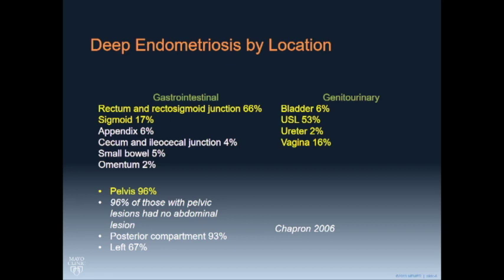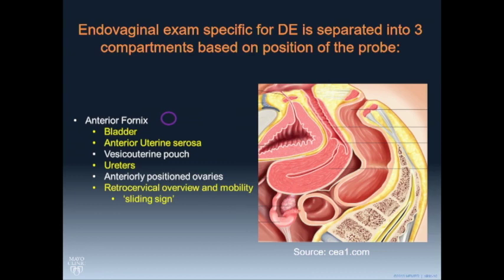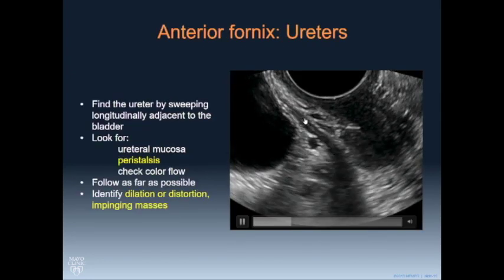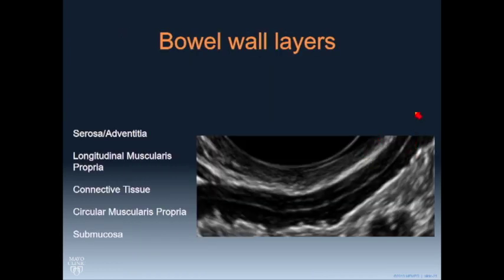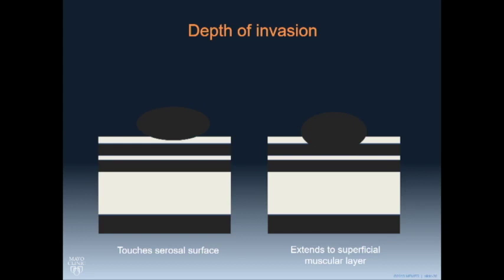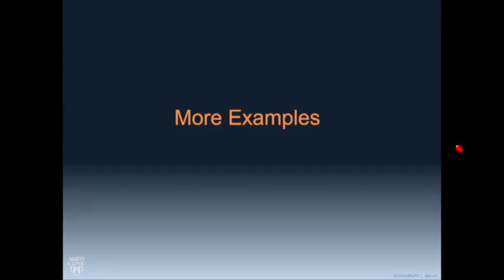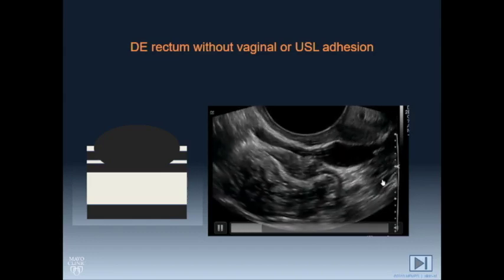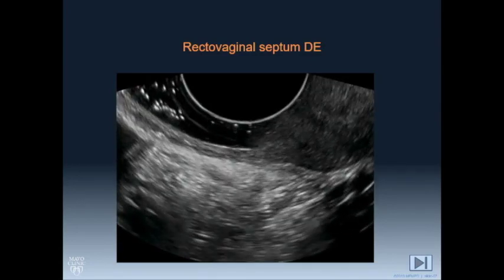The Ultrasound Diagnosis of Deep Endometriosis